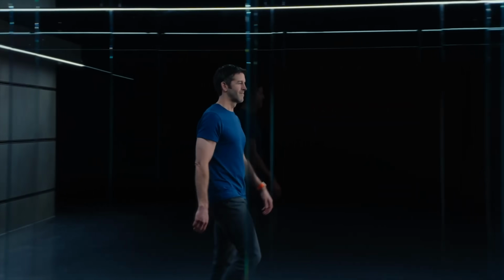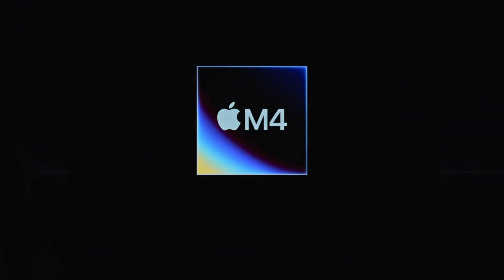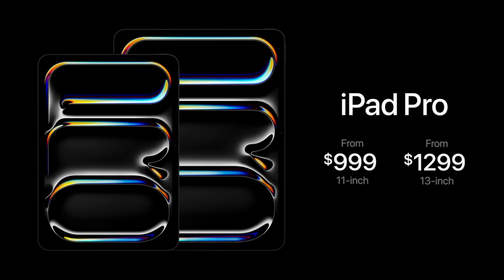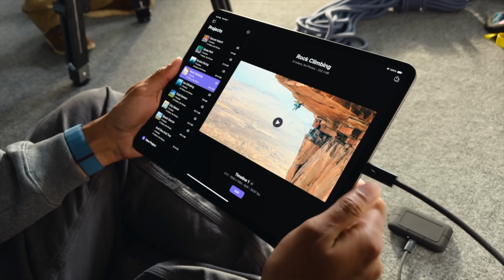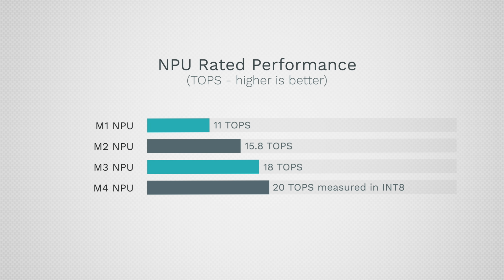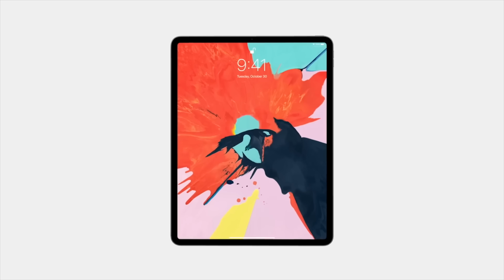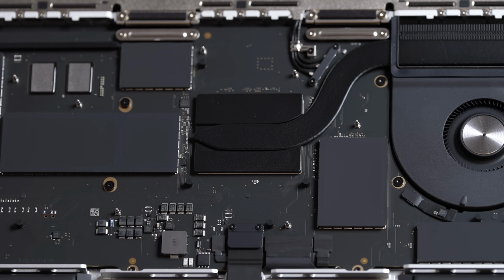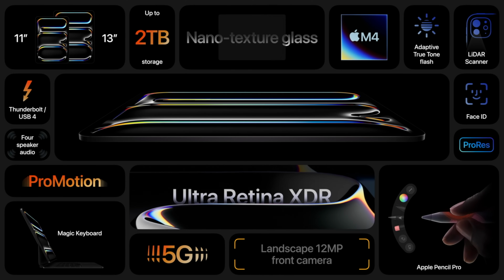M4 iPad Pro - Does iPadOS RUIN it?! (macOS at WWDC?)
Apple's M4 iPad Pro is INCREDIBLY powerful, but is iPadOS good enough to make it a solid choice in 2024? Or is it time for Apple to REALLY step it up and give the M4 iPad Pro macOS support?
THIS is the iPad you should buy right now

THIS is the BEST 45W Fast Charger for only $18 (Anker)